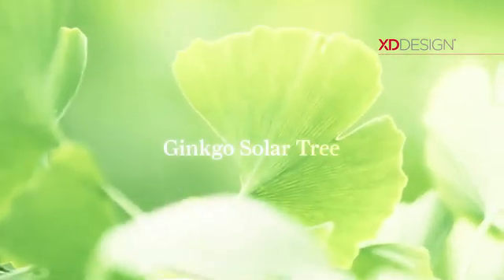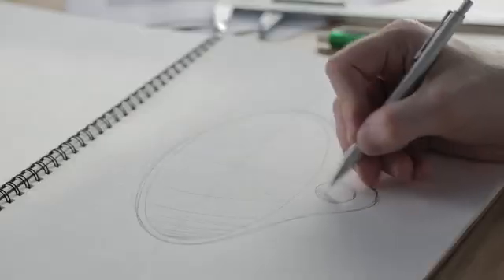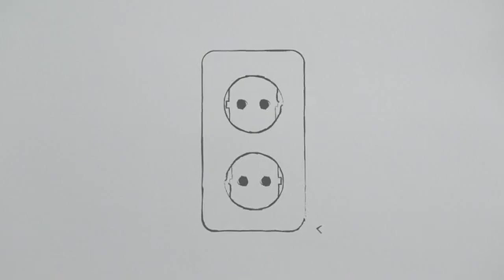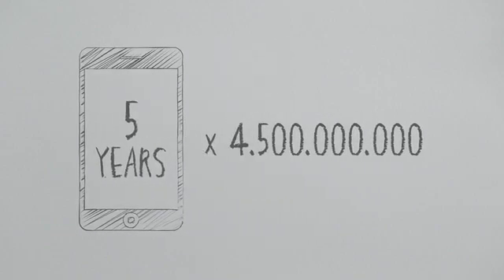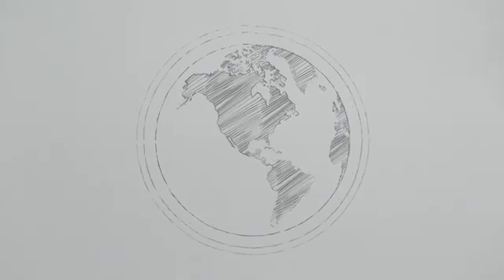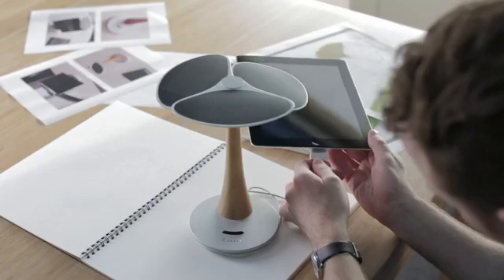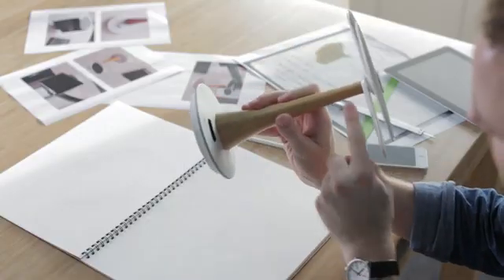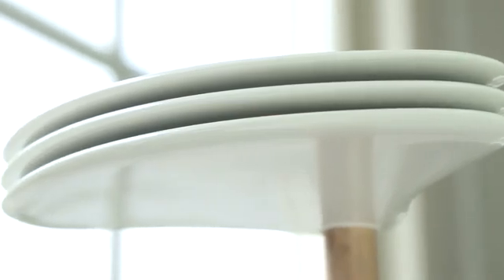Ginkgo Solar Tree, Solar powered phone and tablet charger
Ginkgo Solar tree, the environmental friendly source of power. Re-charge your iPhone, iPad, Android and more in 2 hours.